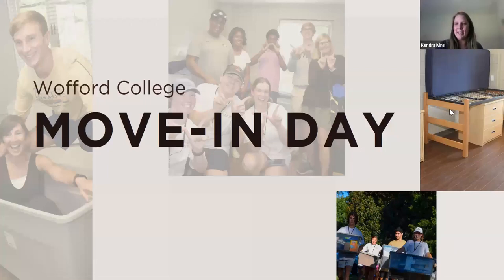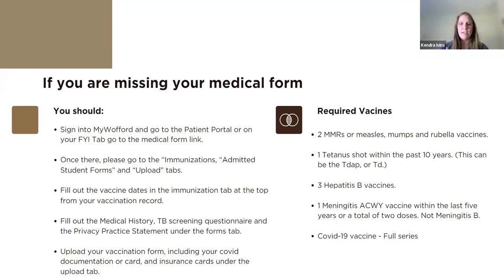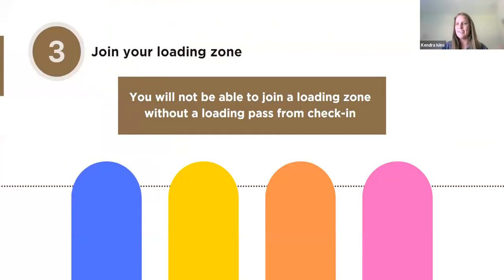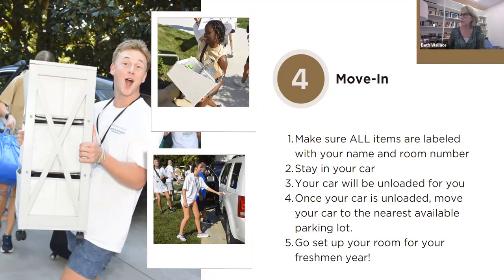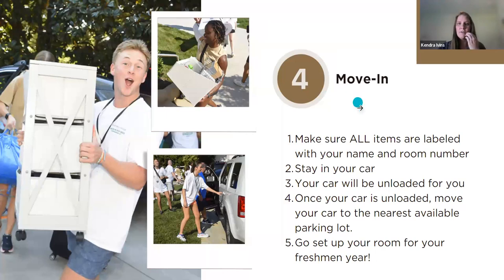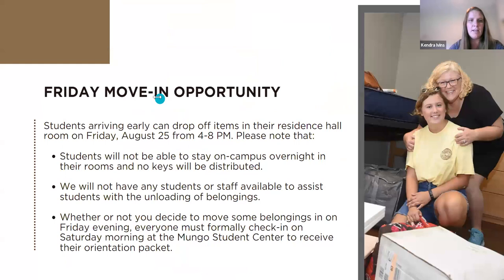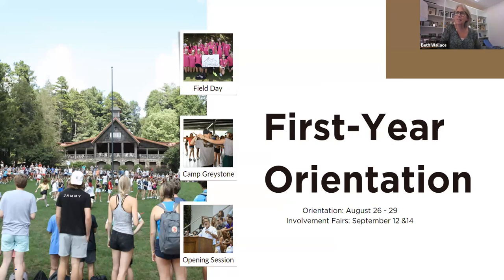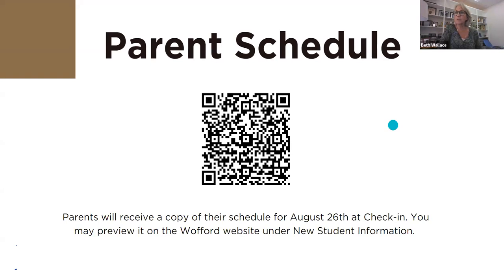Terrier Talk - What to know about Move In and Orientation